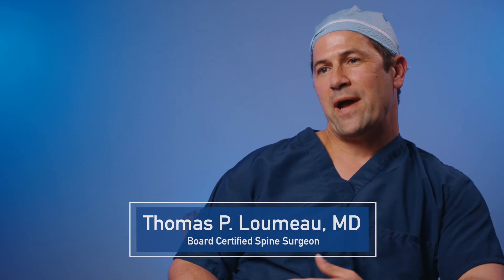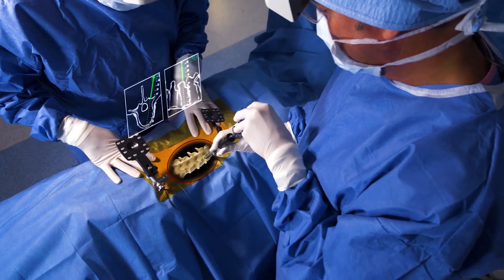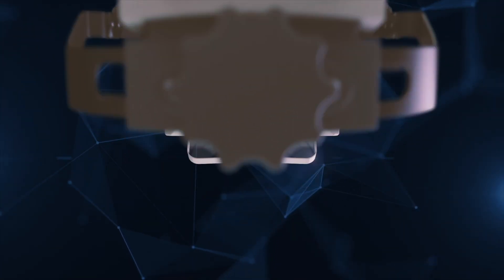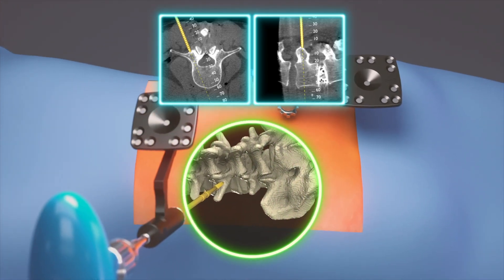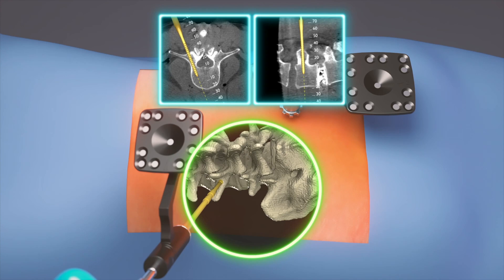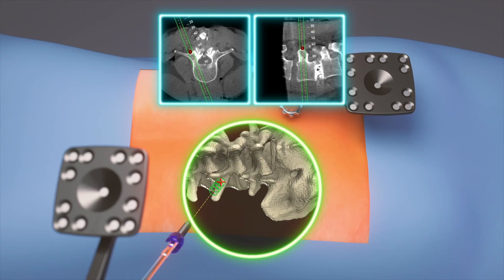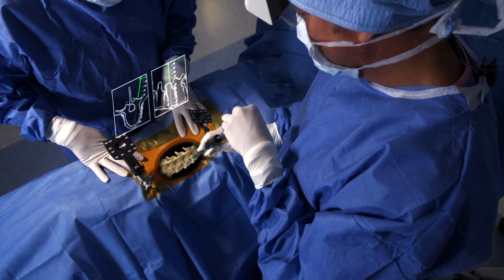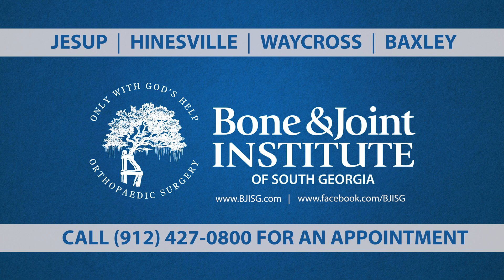X-Vision State-of-The-Art Technology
One of the first Orthopaedic practices to implement this ground shattering technology in the region, Augmedics pioneers augmented reality technologies improve surgical outcomes. The revolutionary xvision Spine System® allows surgeons to see patients’ anatomy as if they have “x-ray vision” and accurately navigate instruments and implants during spine procedures.